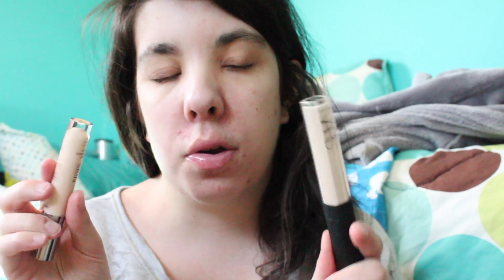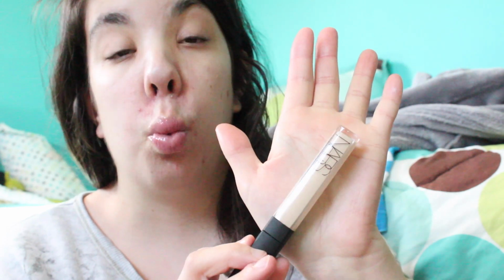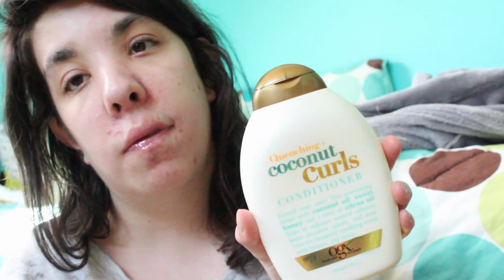March Empties and Declutter 2018-Lots of Makeup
For today's video I am sharing my March empties as well as a few products I'm decluttering.